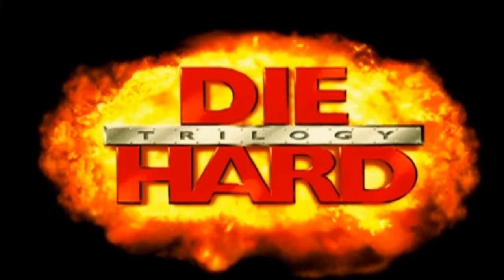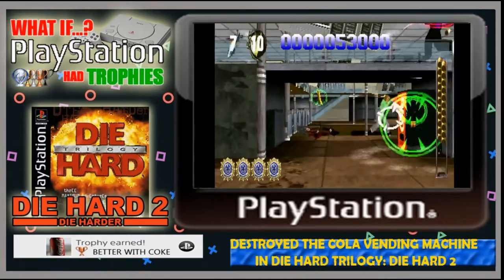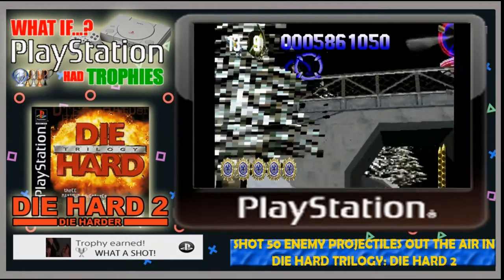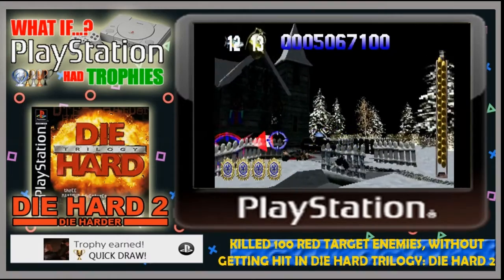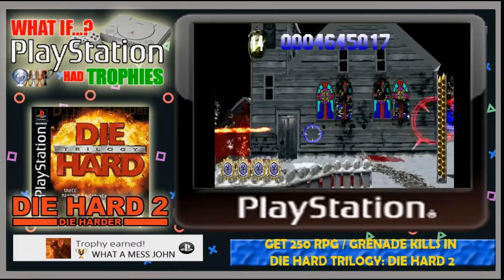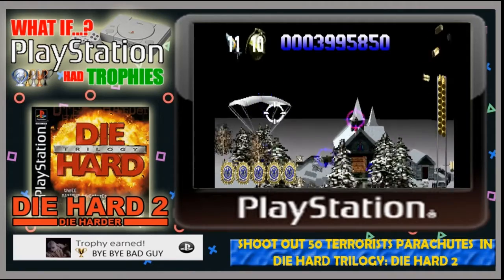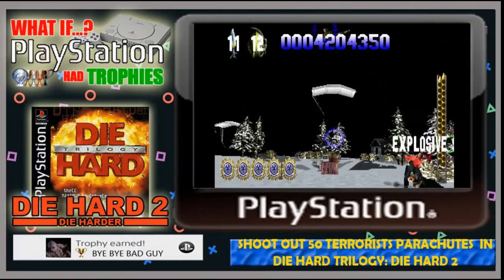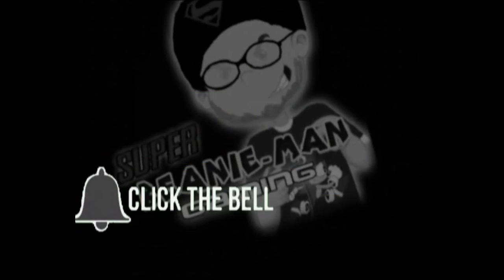DIE HARD TRILOGY PS1 TROPHY LIST - What If Playstation Games had Trophies? Episode 4B - DIE HARD 2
Ho-Ho-Ho now I have a Christmas Special! A DIE HARD CHRISTMAS on Super Beanie-man Gaming continues as we take a look at DIE HARD TRILOGY on the Original Playstation. It was 3 great games in one package, but all that was missing were TROPHIES/
Well Yippie Ki Yay! Here is my Trophy List for DIE HARD 1 in DIE HARD TRILOGY!

Could YOU PLATINUM this??

A Die Hard Christmas #6/9 = PS1 Trophies Episode 4 part 2 of 3
DIE HARD 2 TROPHY LIST

Thats all you need to do if you like the content. Thanks Legends!